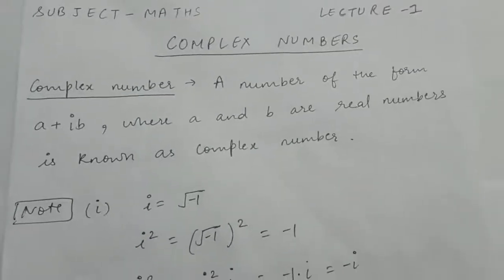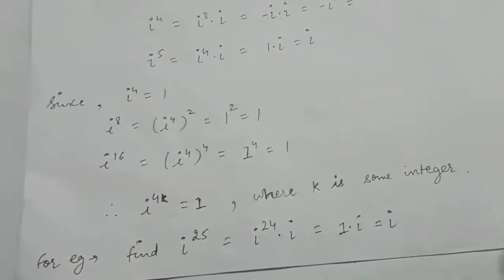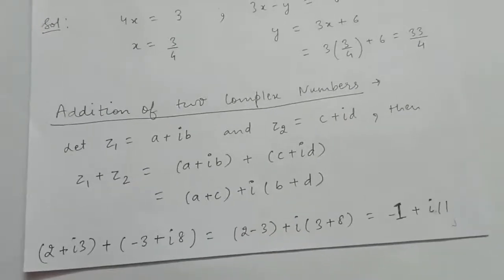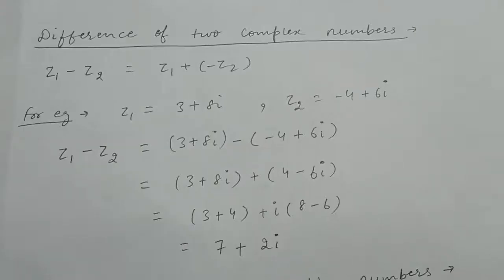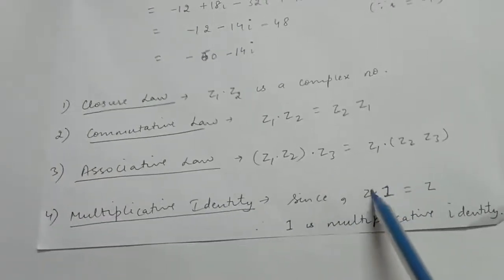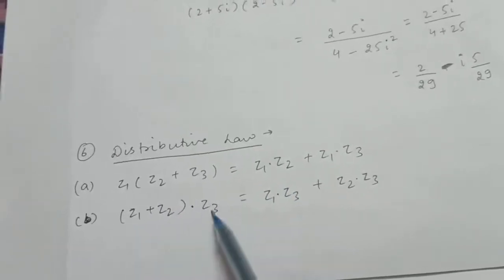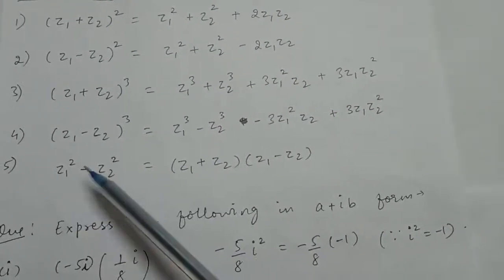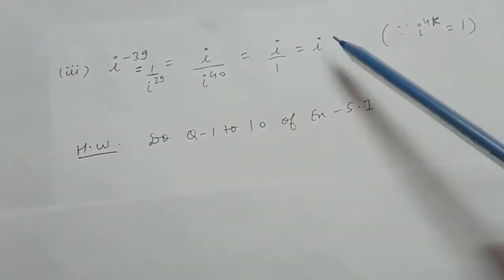Class 11th, Day-54, Maths, Ch-5, Lecture-1, (Complex Numbers)